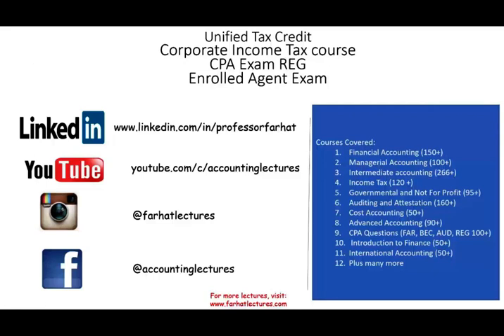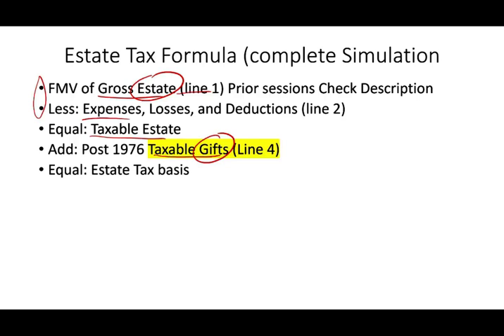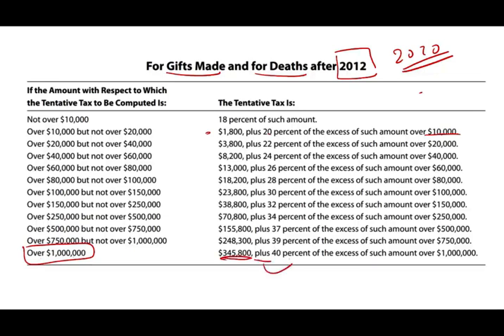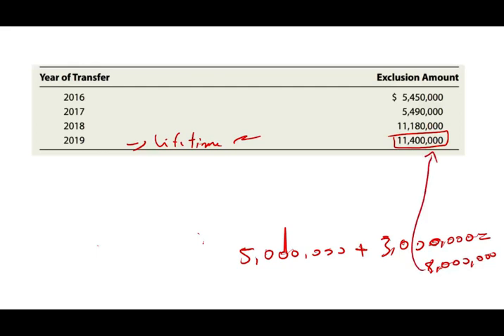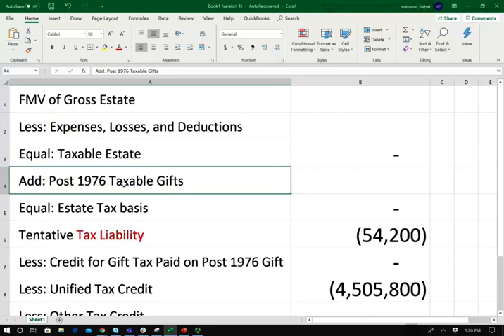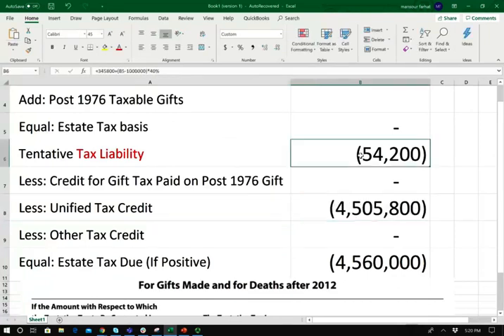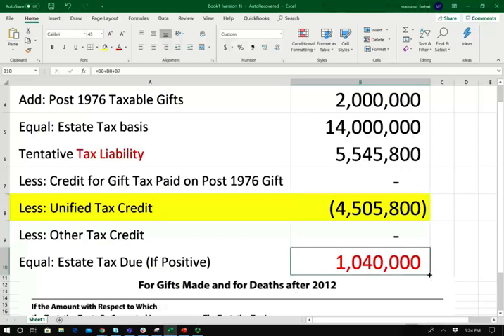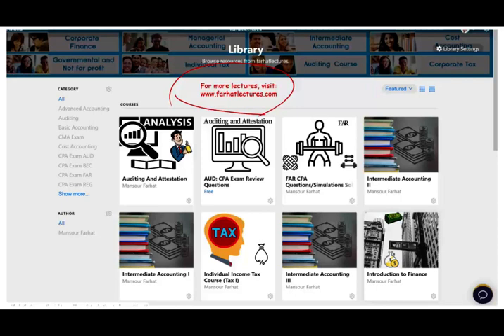Gift Tax | Unified Tax Credit | Estate Tax | Corporate Income Tax Course | CPA Exam FAR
In this video, I discuss gift tax, estate tax and unified tax credit. The gift tax is a tax on the transfer of property by one individual to another while receiving nothing, or less than full value, in return. A gift tax is a federal tax applied to an individual giving anything of value to another person.